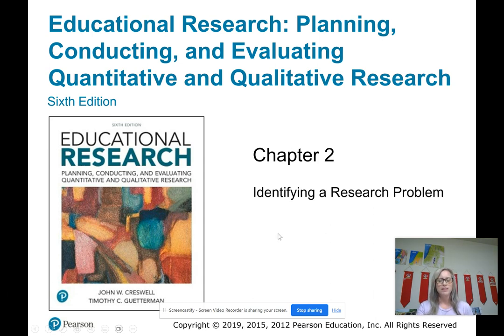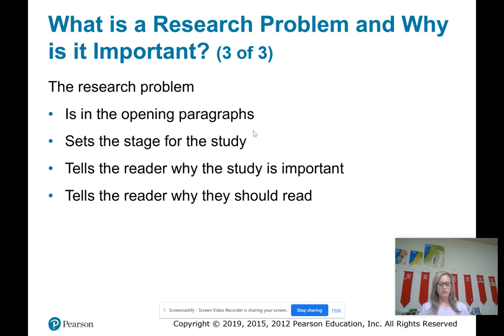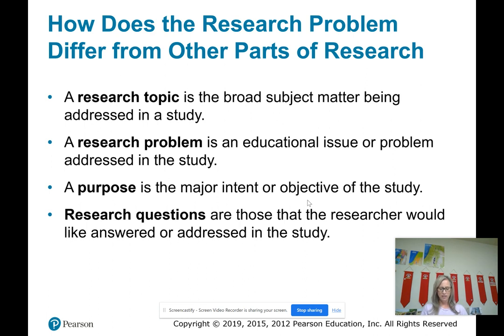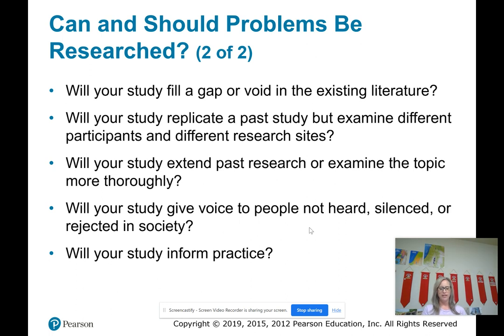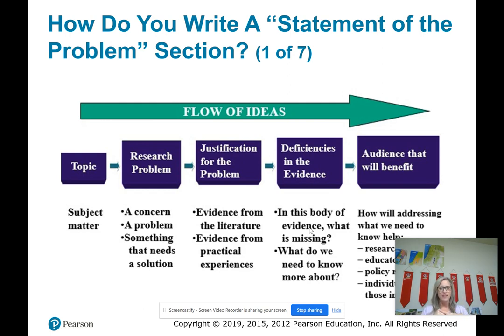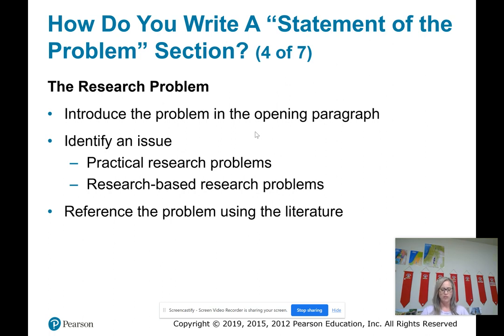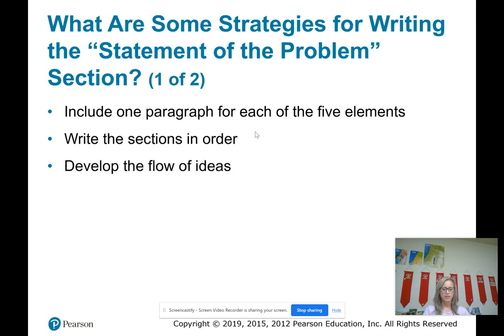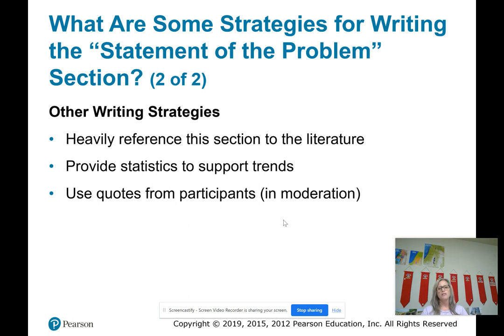ED 590- Chapter 2 Creswell Lecture with Dr. Henkel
ED 590- Chapter 2 Creswell Lecture